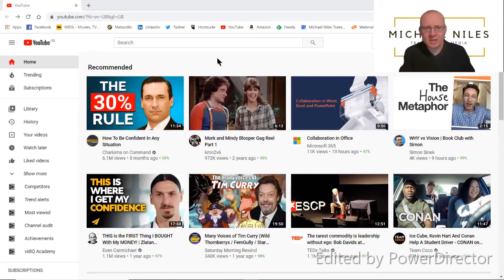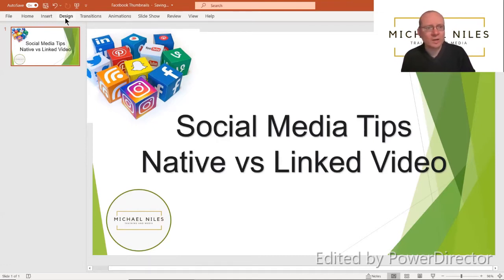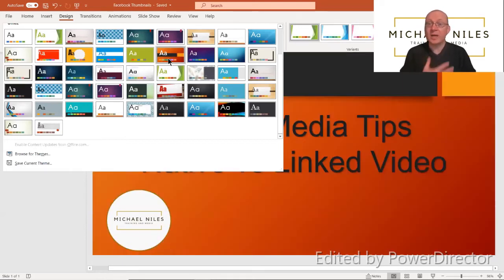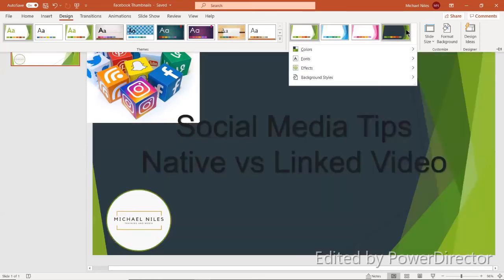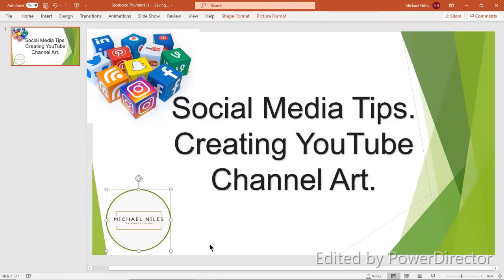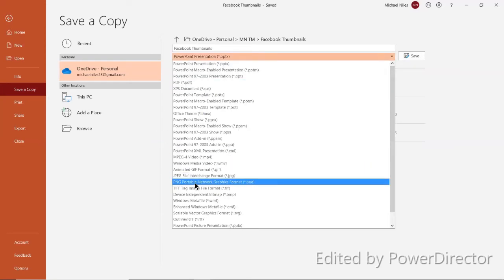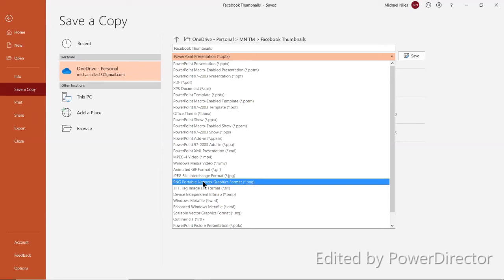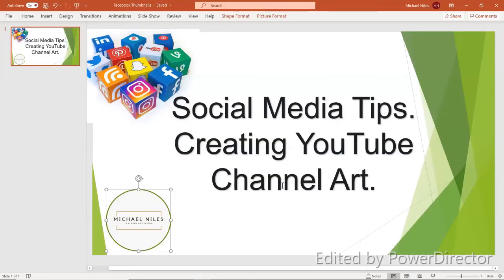Creating a YouTube Thumbnail using PowerPoint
A YouTube Thumbnail could be the difference between someone engaging with your video and scrolling right past it. his tutorial shows you how to simply create a YouTube thumbnail using PowerPoint.